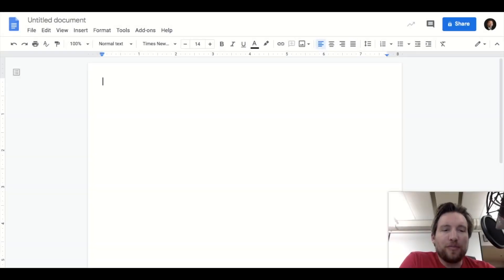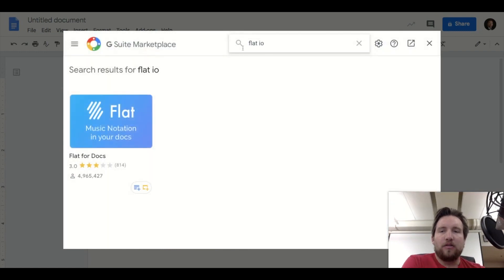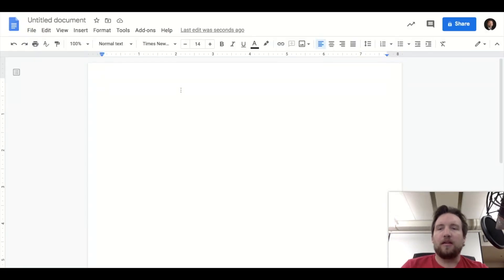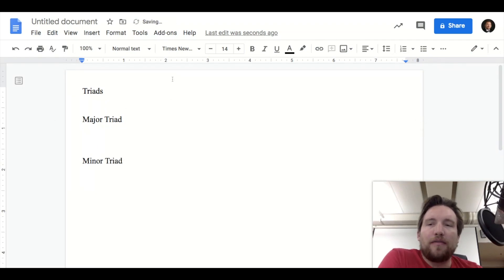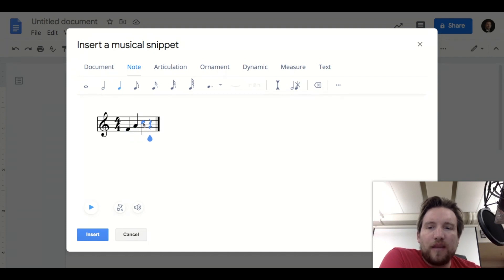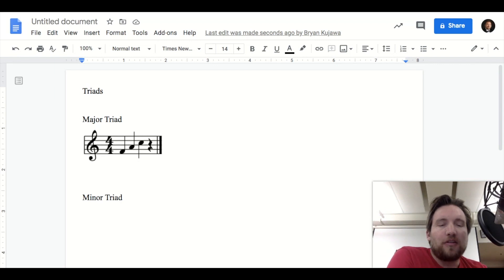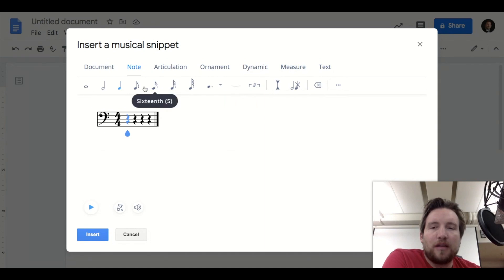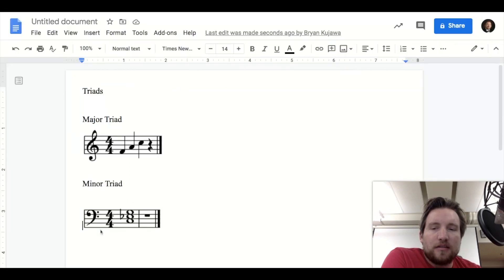Flat for Docs - set up and basics (2020)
This tutorial shows how to install "Flat for Docs" add-on into Google Docs and how to use its basic features to add simple and clean music notation in Google Docs.

Video created using Screencastify